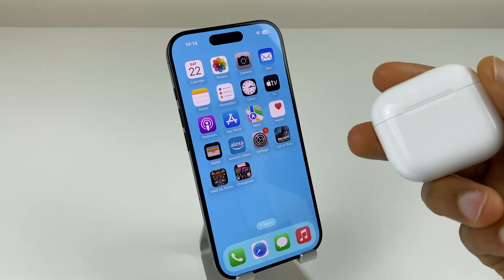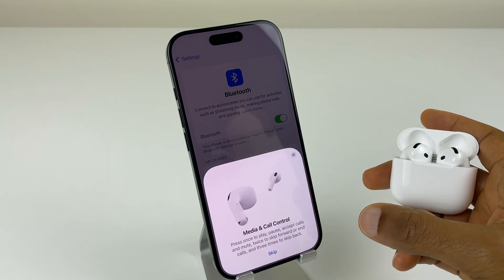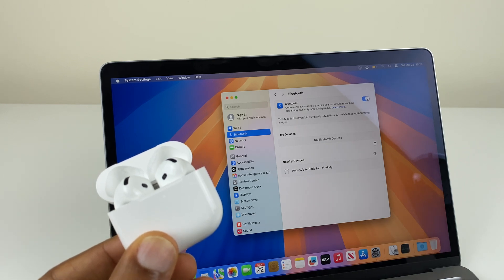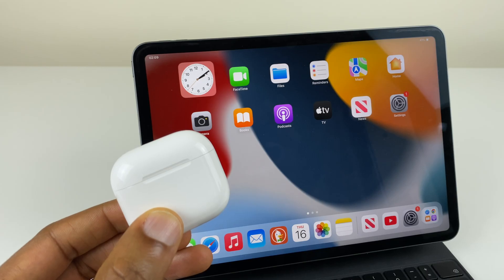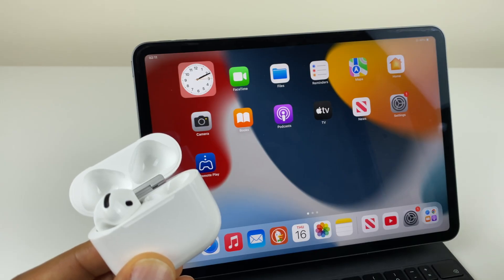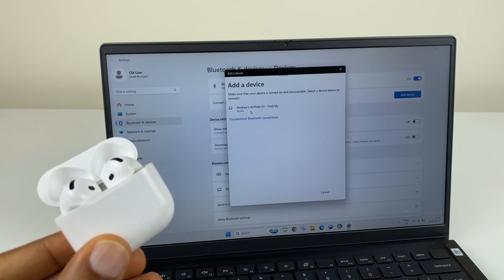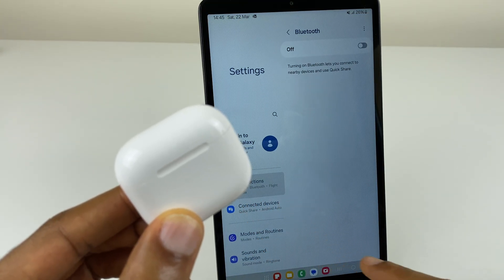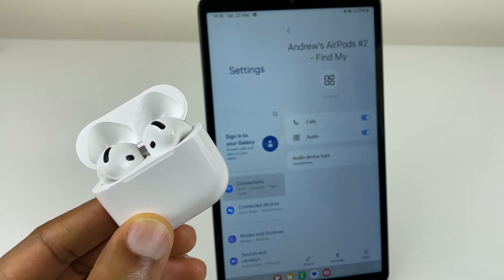Pair Your AirPods To ANY Device With Ease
Here's how to connect AirPods to iPhone MacBook iPad Windows 11 Android. All in one place. This works with AirPods and AirPod Pro's.